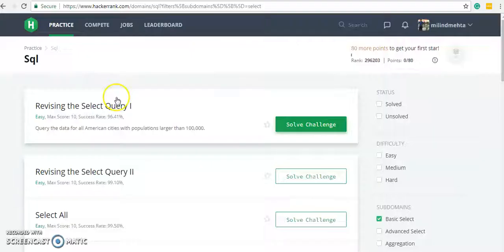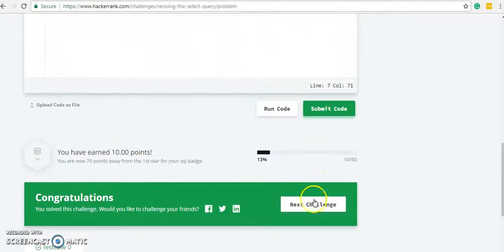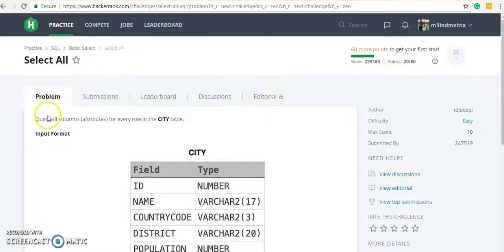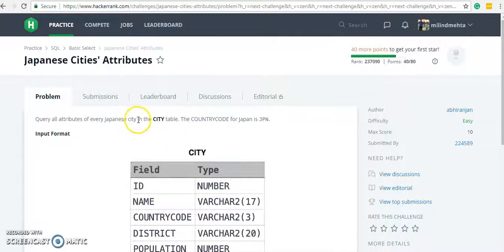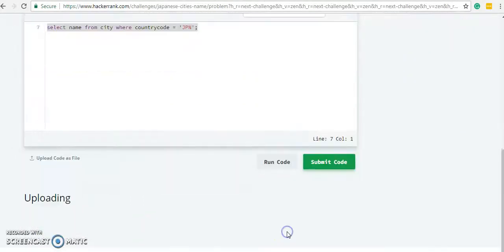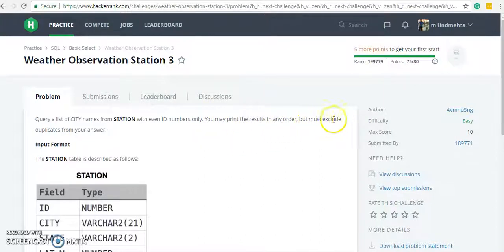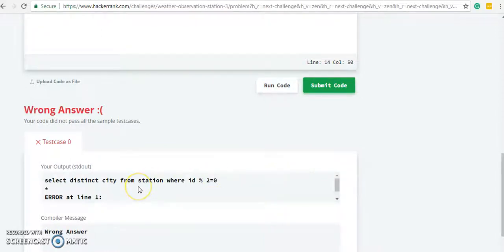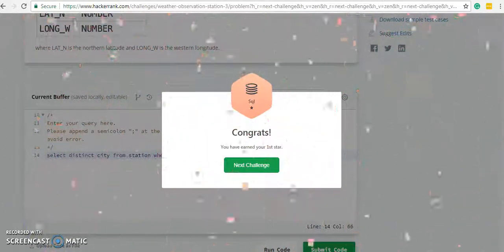Hackerran SQL Challenges solution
Hello Friends In this challenge we have completed basic SQL test and we have one star. SO from this video, you will find a very good quality sound.